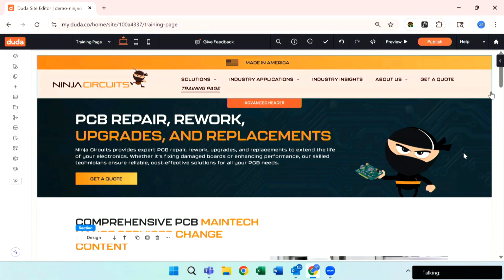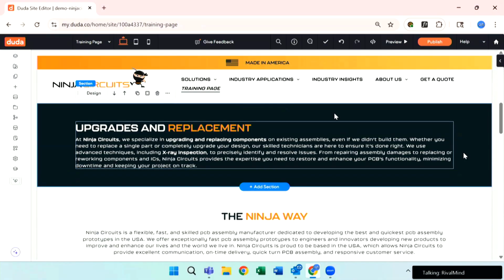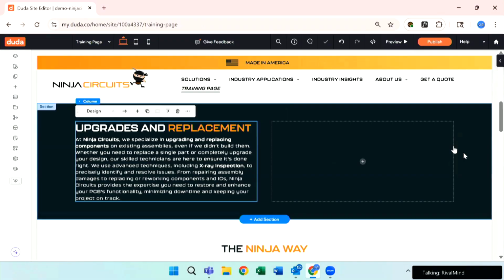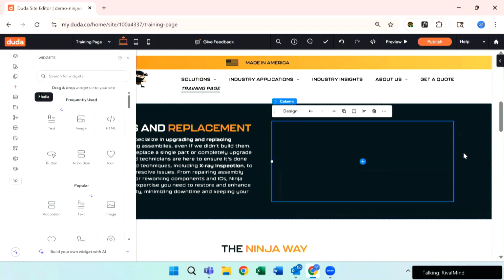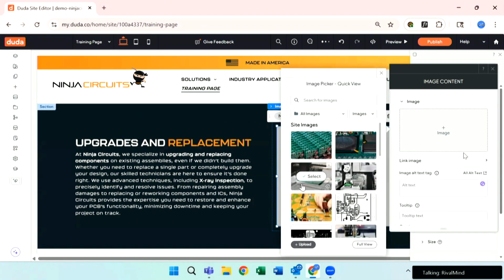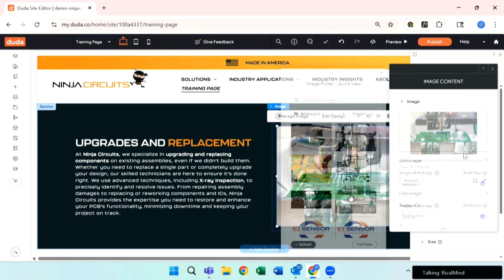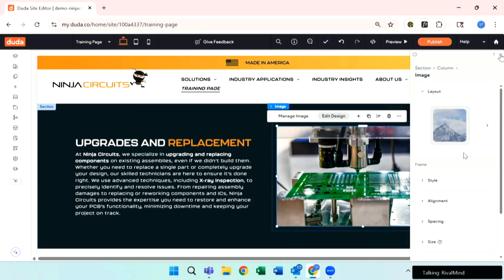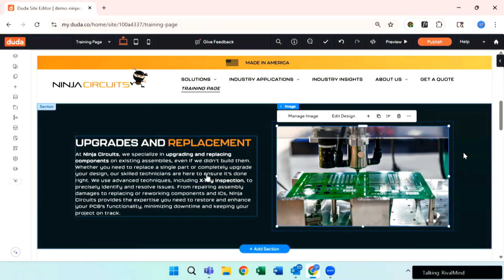How to Add a Column and Image in Duda Editor 2.0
Want to add a new column with an image in Duda Editor 2.0?

In this tutorial, Rachel from RivalMind walks you through how to insert a new column inside a section and add an image widget using Duda’s updated editor.

You’ll learn how to:
-Add a column to the right or left of existing content
-Use the widget panel to insert an image
-Select the right visual using the image picker
-Add alt text for SEO and accessibility
-Build a clean content-and-image layout that looks great on desktop and mobile

Whether you're improving page layout or enhancing visual content, this video shows how to do it the right way in Duda Editor 2.0.

Why it matters:
Balanced layout and imagery help visitors stay engaged and understand your message. With just a few clicks, you can give your site a professional polish without relying on a developer.

📍 Need help designing or managing your Duda website?
to see how we help businesses grow online.